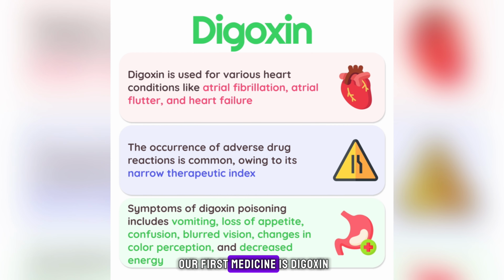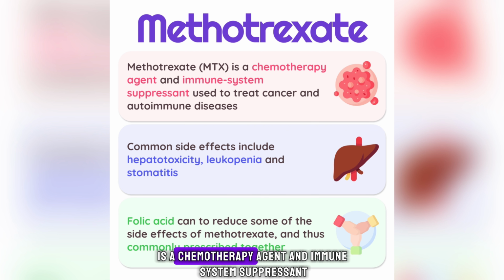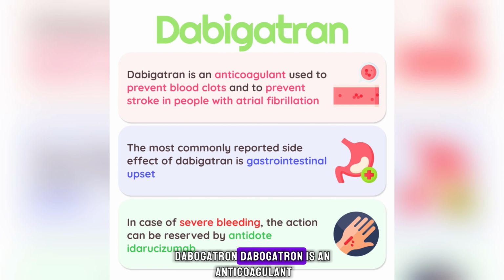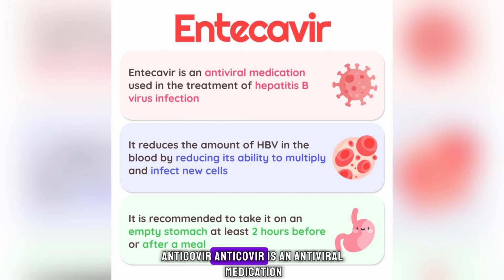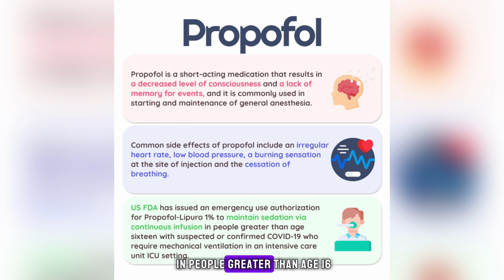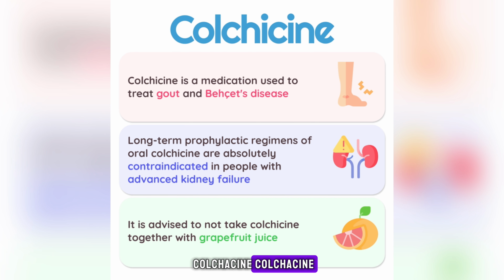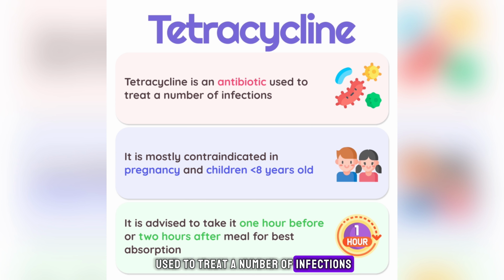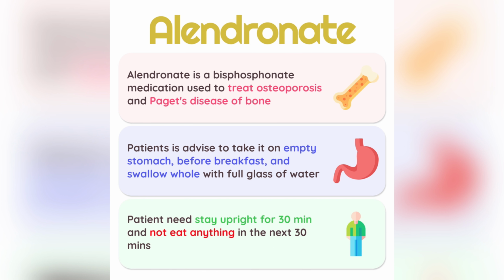Commonly Used Medicines | Painkillers | Antibiotics | Hypertension medicine | Antiviral | Diabetes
Commonly used medicines
Digoxin
Insulin
Methotrexate
Levodopa
Dabigatran
Fluoxetine
Entecavir
Propofol
Metformin
ACE inhibitor
Statins
Warfarin
Colchicine
Tetracycline
Allopurinol
Alendronate
Health Problems
Pharmacology
Medicine Information
Medicine information in English
Health professionals
Medical Students
Clinical studies
Pharmacist
Doctors
Nurses
Dispenser
Use of medicine
Effects of medicines
World Health Organization
Federal Drug Authority
Health and Safety Guidelines

🔔 Remember to customize it to fit your specific needs and make sure to consult with a legal professional for any specific requirements.